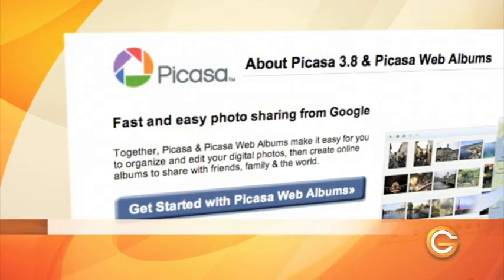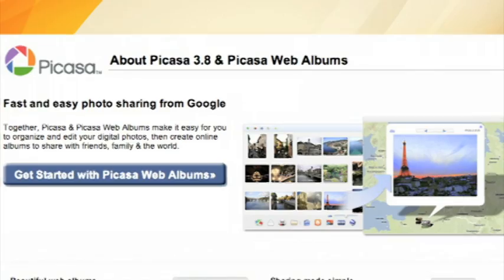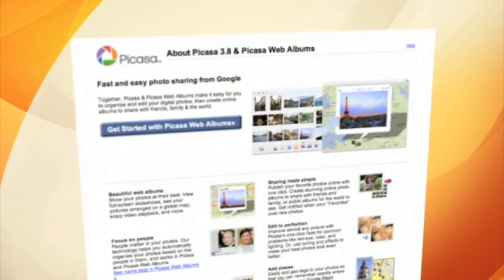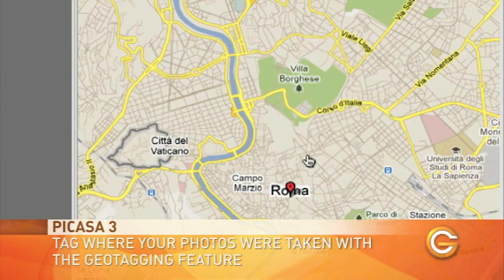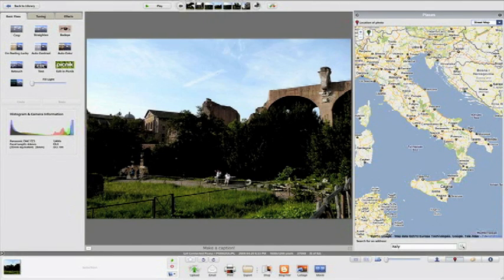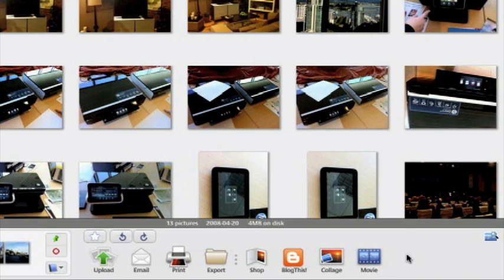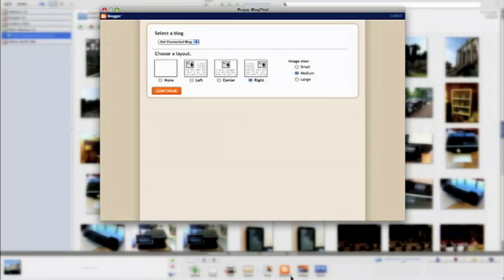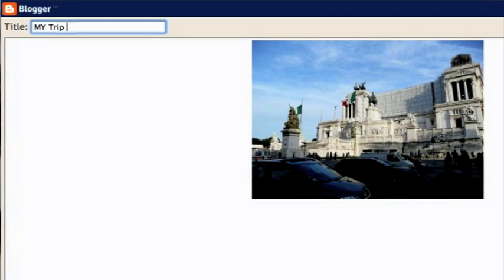How to Organize Your Photos with Picasa 3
AJ Vickery shows us how to use Picasa 3, a free software that helps you organize your photos. You can use Picasa to do things with your photos like geotagging and creating a slideshow.